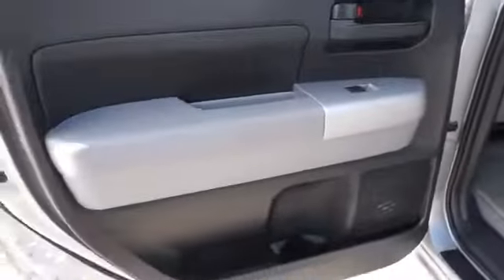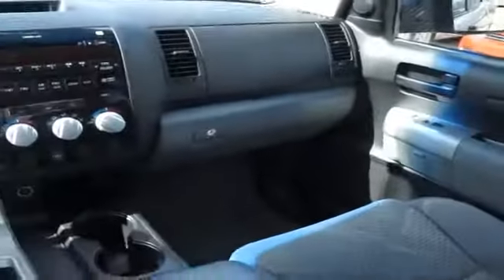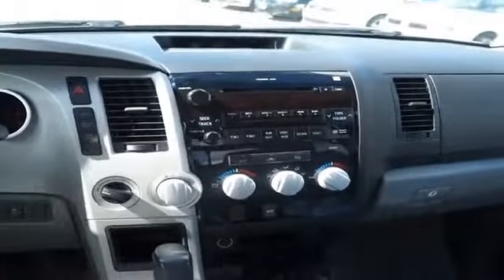2007 Toyota Tundra 71656A - Sandy UT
Phone:
Year: 2007
Make: Toyota
Model: Tundra
Trim: SR5
Engine: 4.7 liter 8 cylinder 4WD
Transmission: Automatic
Color: Silver
Mileage: 88141
Address:
VIN:5TBBT54177S451944